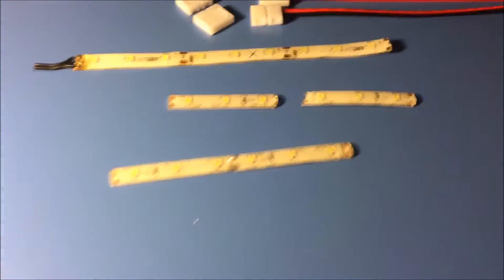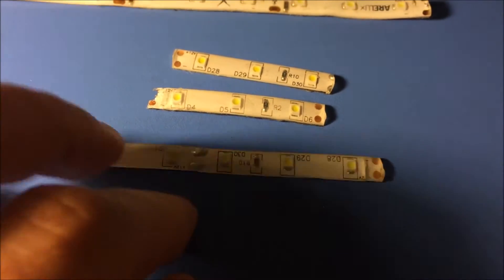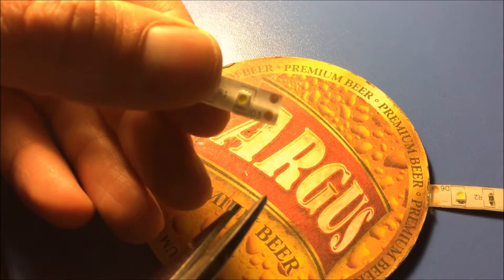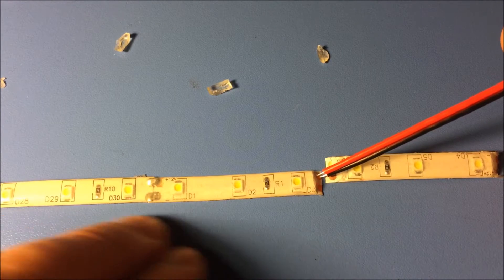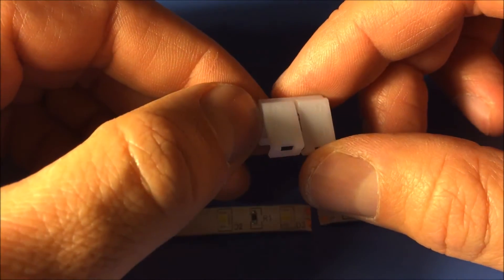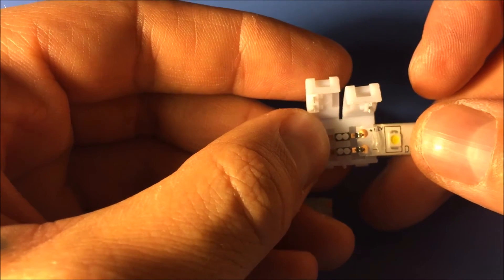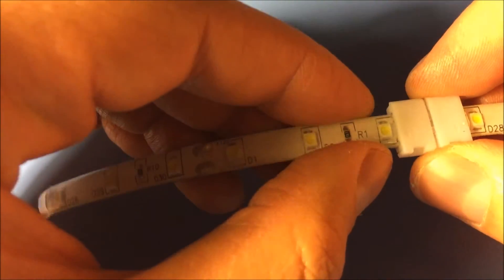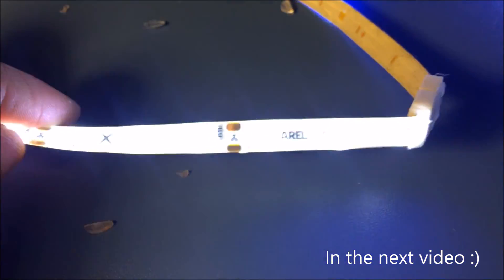How to connect LED strips with clip on connectors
The easiest way to connect 2 LED strips is using clip on connectors. You can learn how to do that in my video